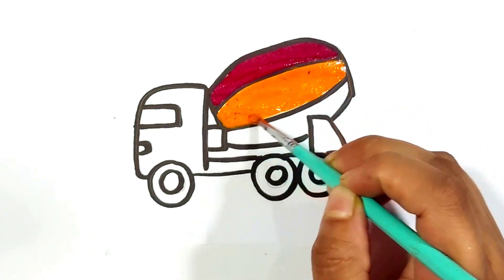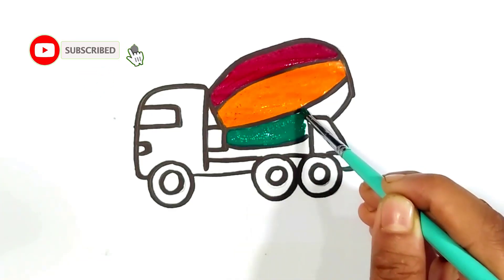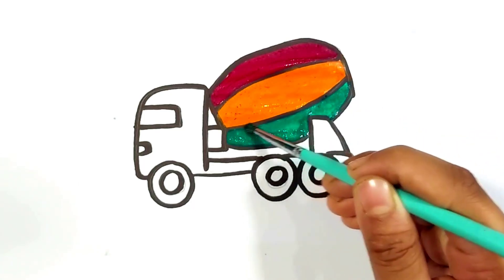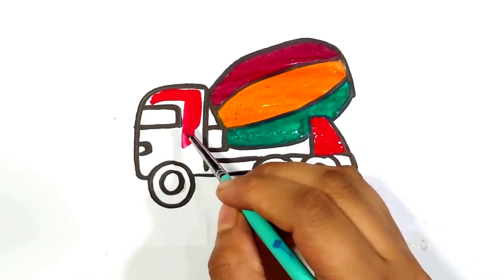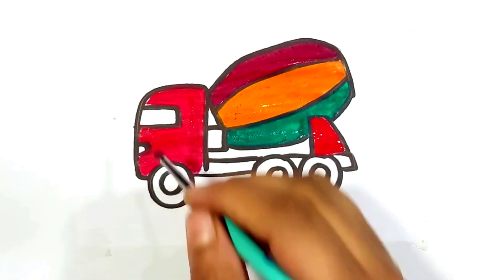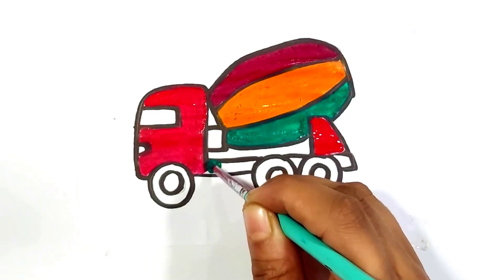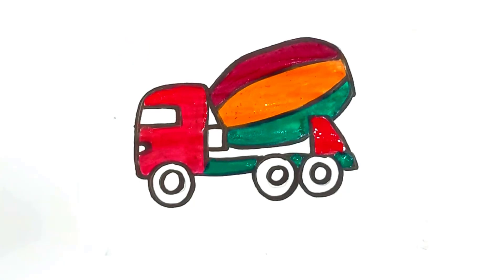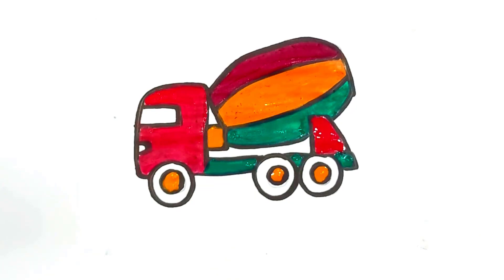Menggambar & Mewarnai Truk Pengaduk | How to Draw a Mixer Truck | Toys Mixer Truck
Welcome to my Ten Minute Drawing channel.
Drawing time is on my Art channel; I will try to show you the easiest way to draw. You can learn how to draw very easily from my channel.